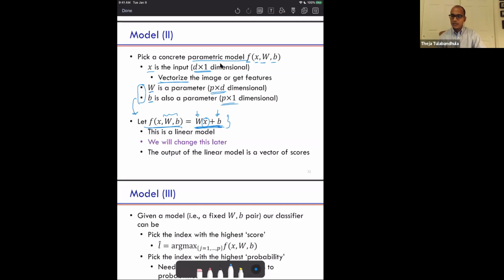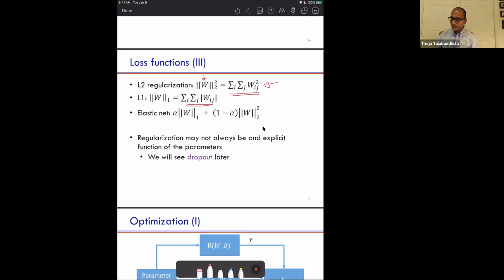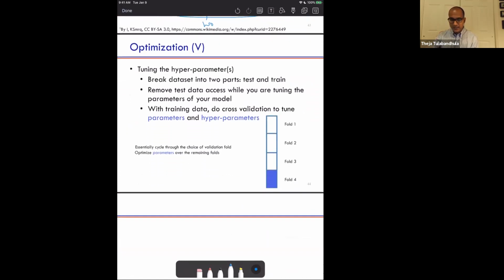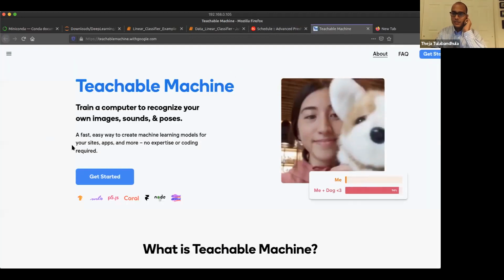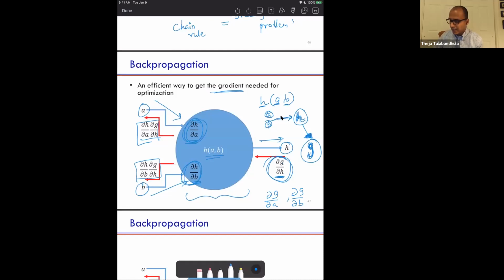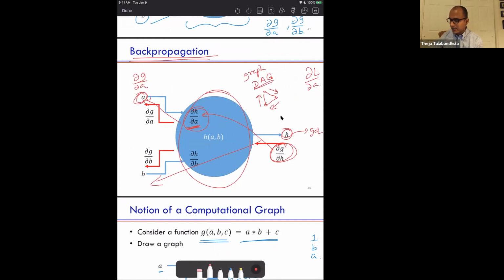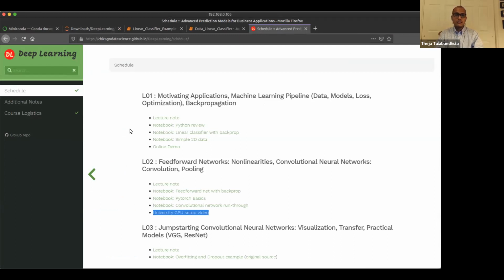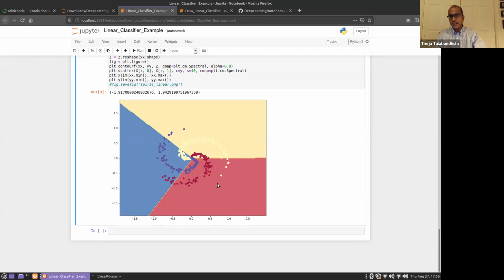L01 : Machine Learning Pipeline (Data, Models, Loss, Optimization), Backpropagation